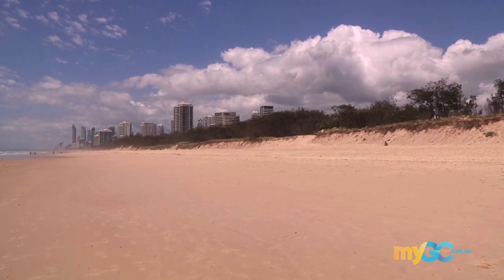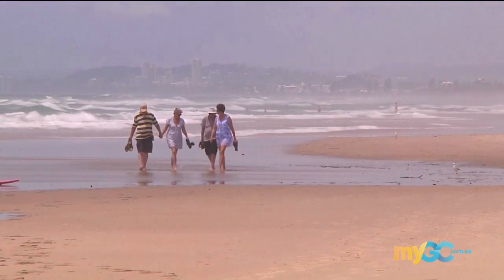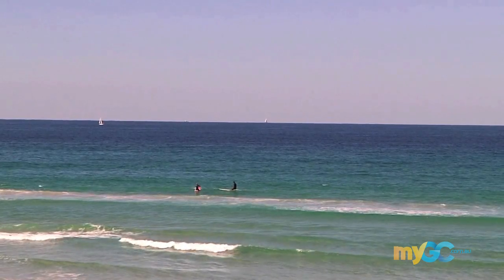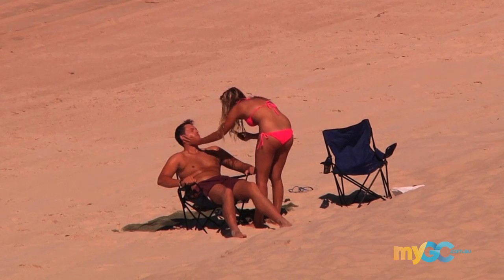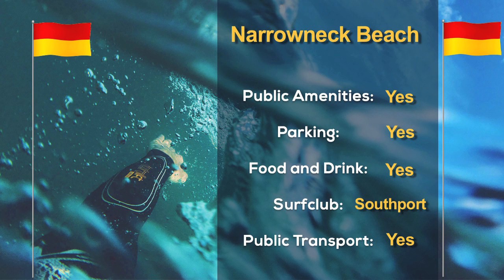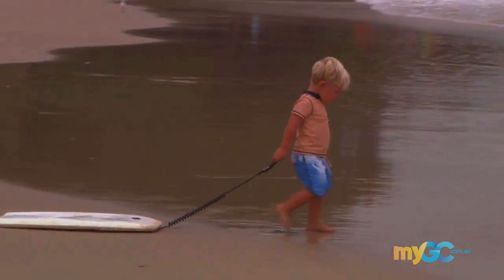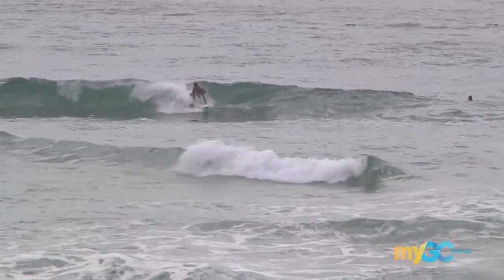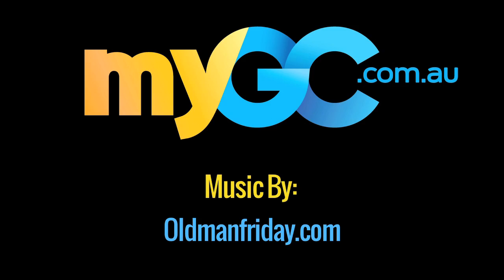Gold Coast Beaches - Main Beach & Narrowneck 2016